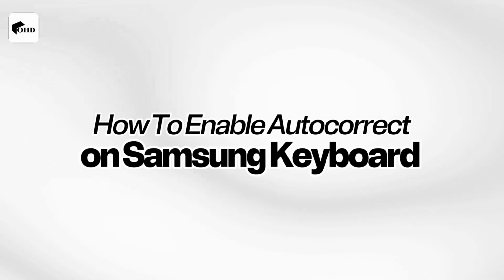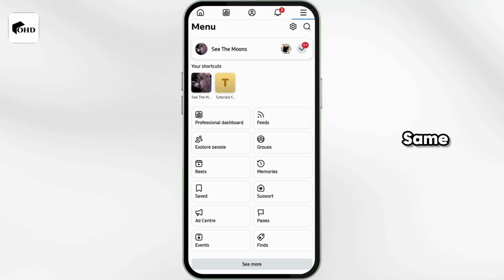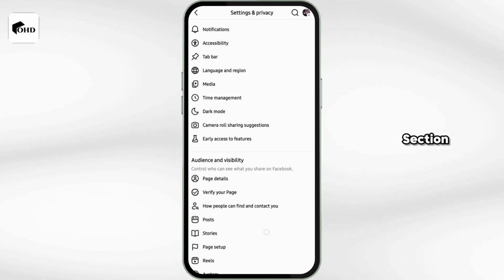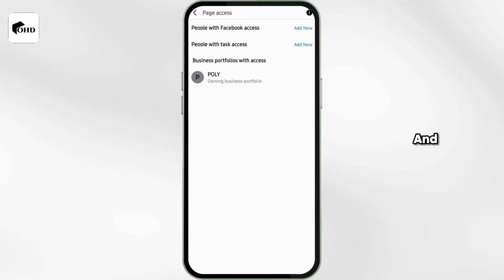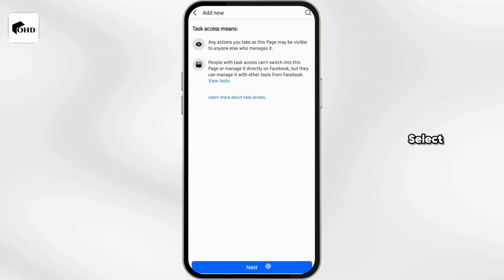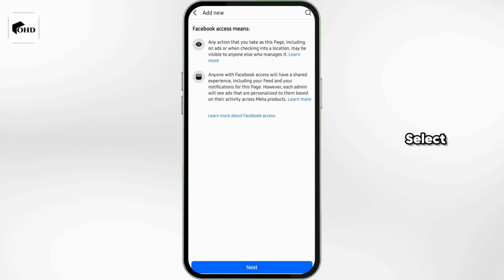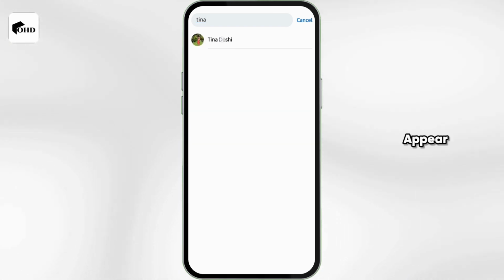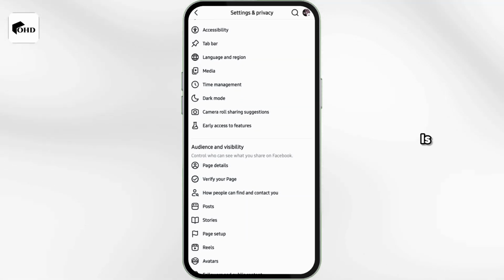Facebook Page Access Setup on iPhone & Android (2026)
Here’s a simple 10-step guide to add someone to your Facebook Page or give admin access. The process is the same on both iPhone and Android.

Timestamps:
0:00 – Introduction
0:10 – Facebook Page Access Setup

1. Log in to your Facebook Page.
2. Tap the three-line (menu) icon** and go to Settings.
3. Scroll down to Audience and Visibility.
4. Tap on Page Setup.
5. Select Page Access.
6. Tap Add New.
7. Choose People with Task Access or People with Facebook Access (full access).
8. Tap Next and type the person’s name or username.
9. Select their profile and confirm your action.
10. Access is now granted—you can manage everything under Page Setup.

That’s it! Your Facebook Page access has been set successfully.